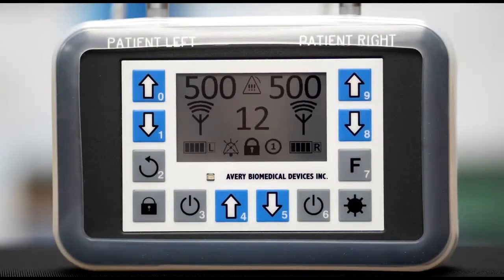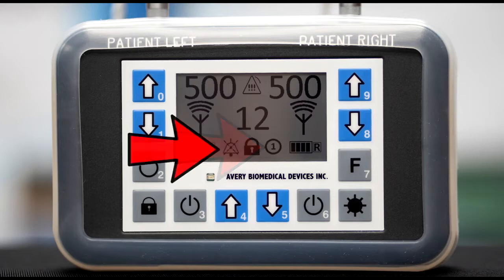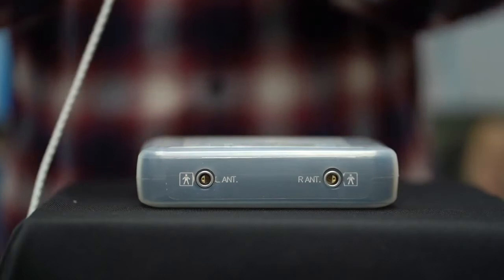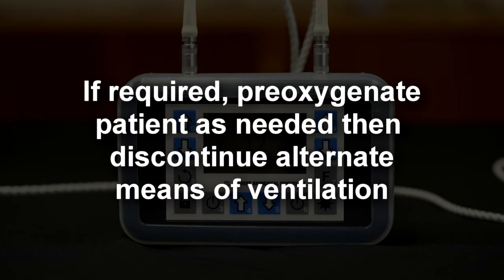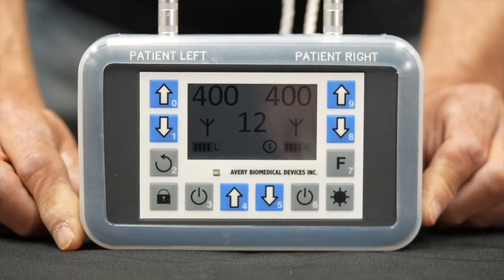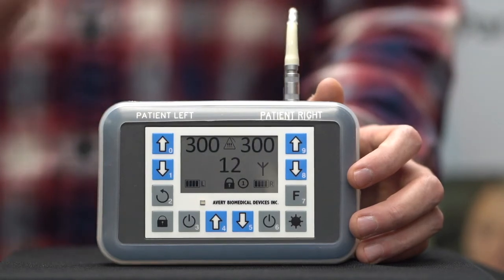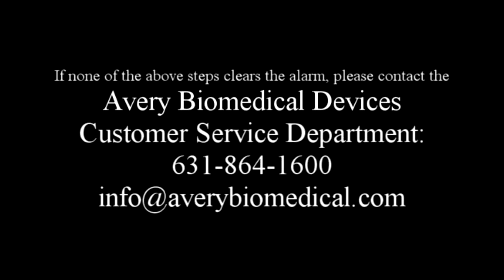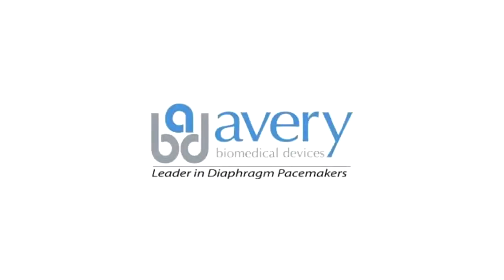SPIRIT Diaphragm Pacing Transmitter- Overview 2022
This video provides a full overview of The Spirit Transmitter and its use:

00:20 - Keypad & Display
02:50 - Batteries & Silicone Case
05:00 - Antennas
06:14 - Establishing Threshold
09:32 - Amplitude Adjustment
10:46 - Pacing
11:39 - Alarms
14:59 - Troubleshooting